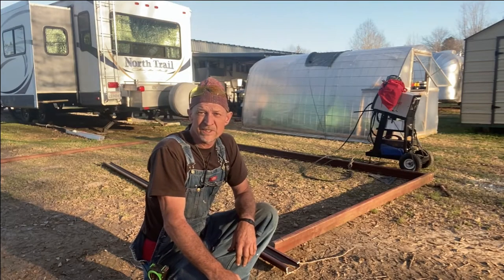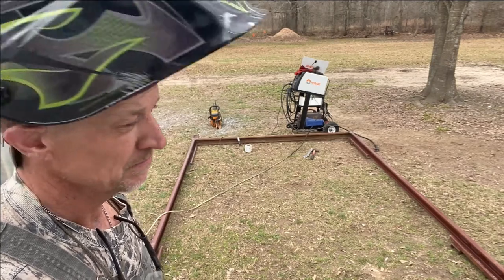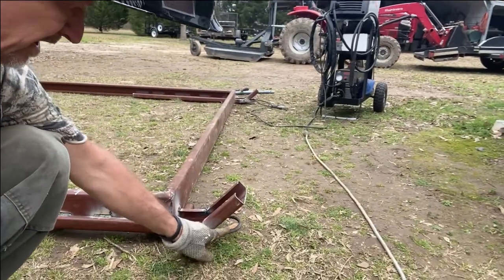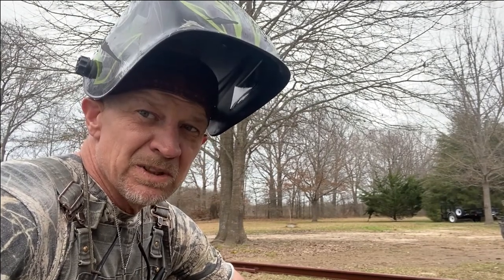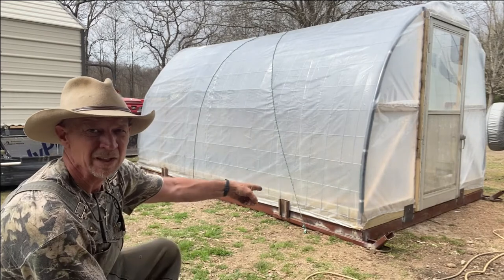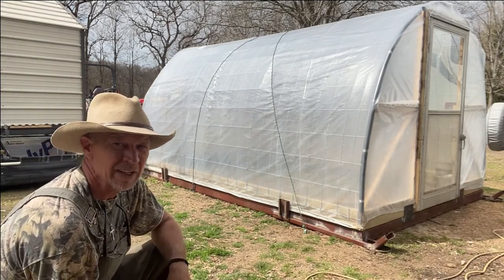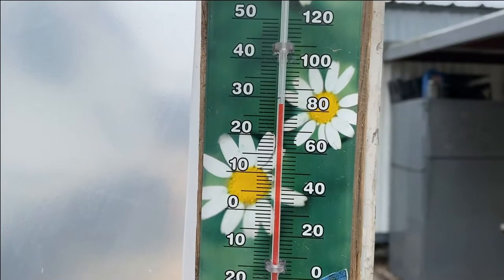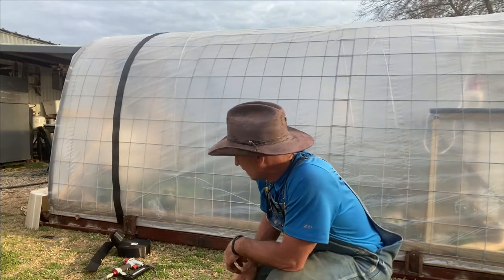Part 2 of Green House Build / Mobile Green House / How to Install a Green House Vent Window Hinge.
In this Part 2 of 2 on Building a Mobile Green House I build and install the Skid, Window Vent Hinge, Electrical and Batten.

2) Anything you see me doing, Advice and/or information given is not professional advice and should be acted on at the user’s own risk.